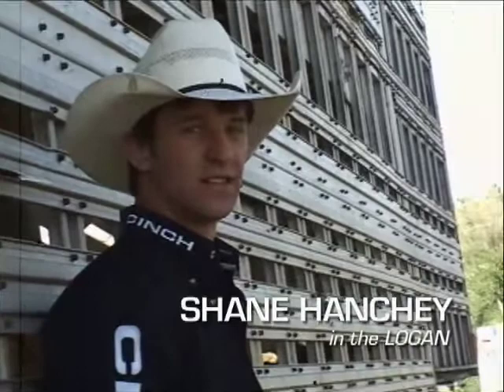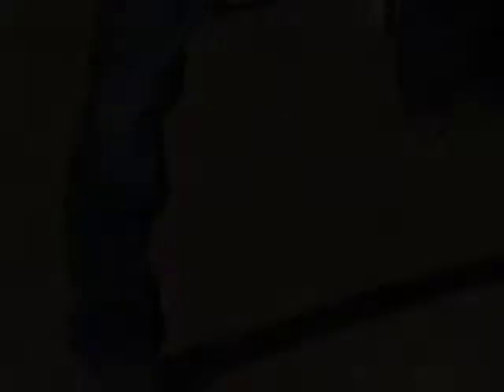CinchJeans2010v2.mp4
Summer denim collection video